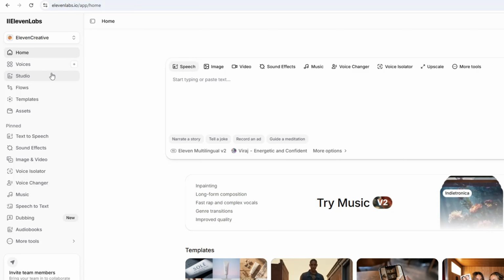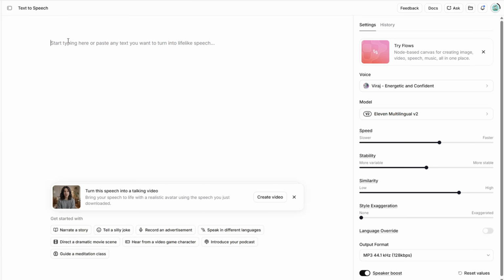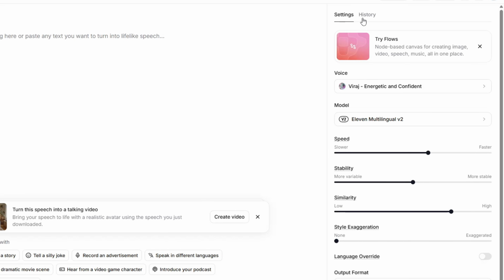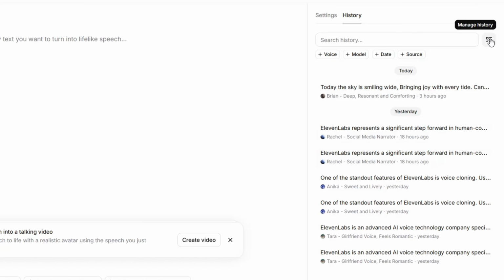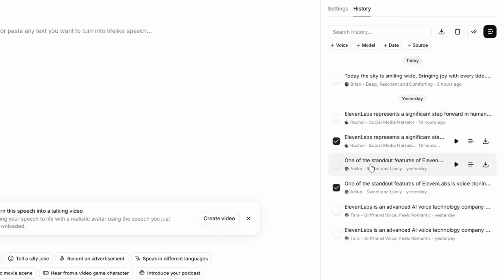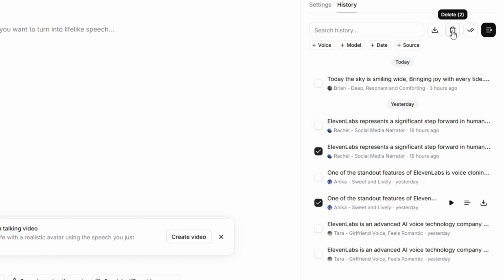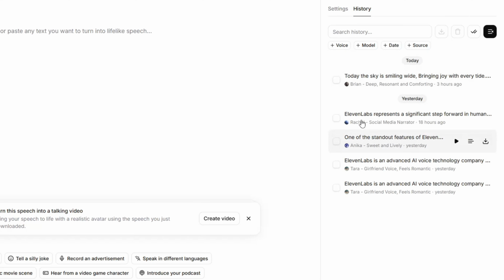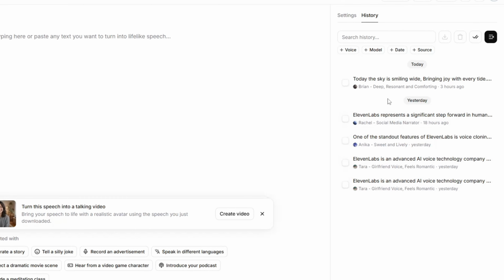How To Delete History In Elevenlabs (Step By Step)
Learn how to delete history in ElevenLabs quickly and easily. This step-by-step guide covers clearing your ElevenLabs audio history, removing individual clips, and managing your privacy settings. Perfect for beginners and advanced users who want to keep their voice cloning projects tidy.